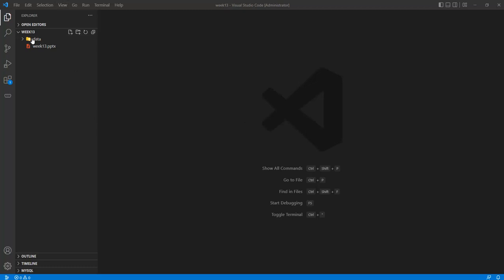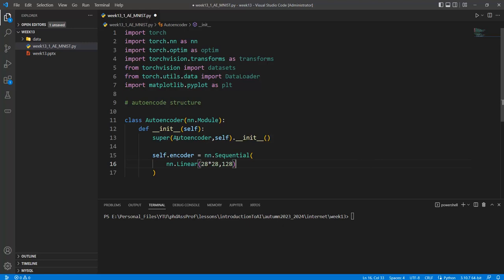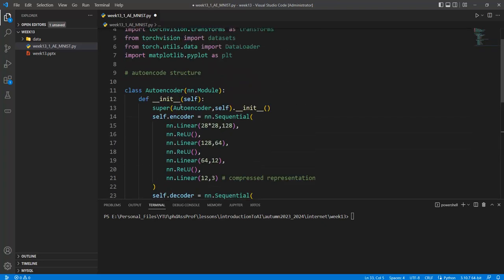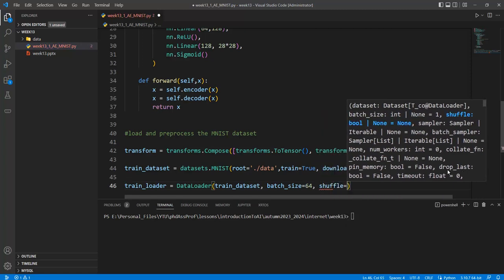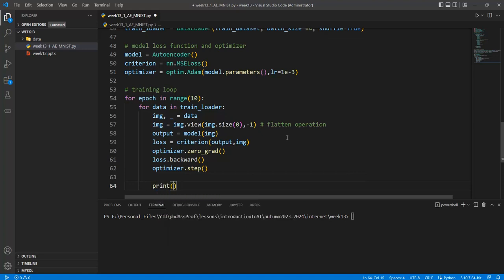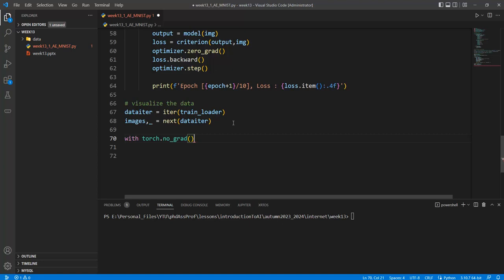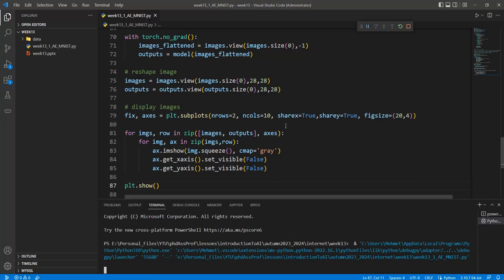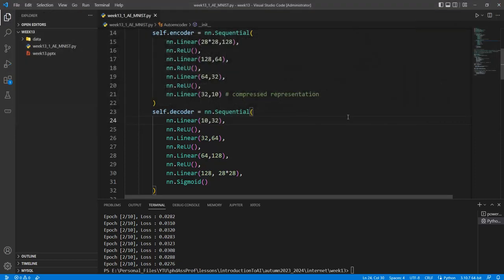2023/2024 Autumn - Introduction to AI - Les13-2 - Autoencoder Pytorch Implementation in Python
In this lesson,  Autoencoder Pytorch Implementation in Python is explained in detail.